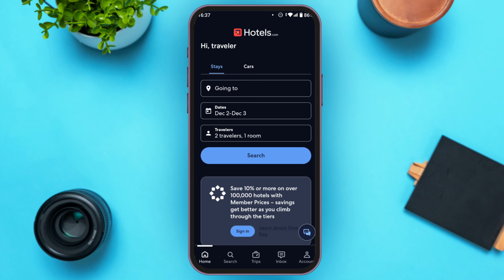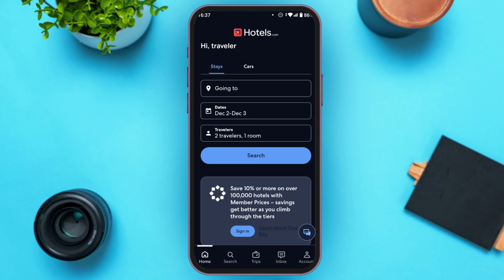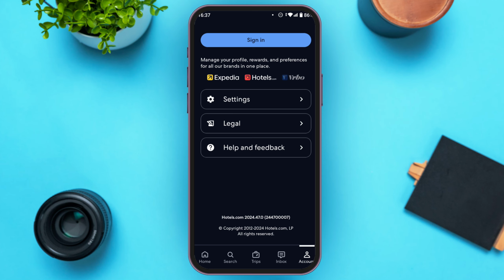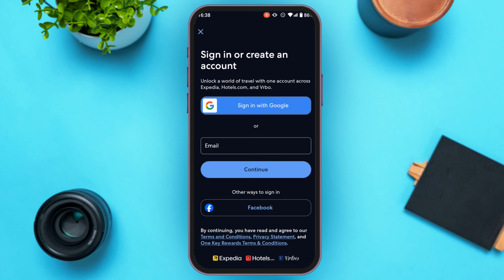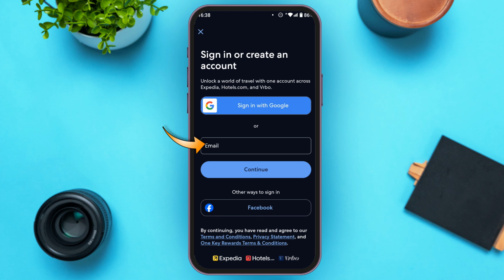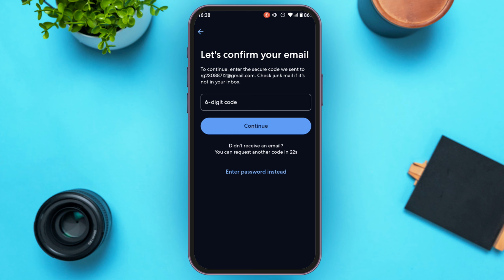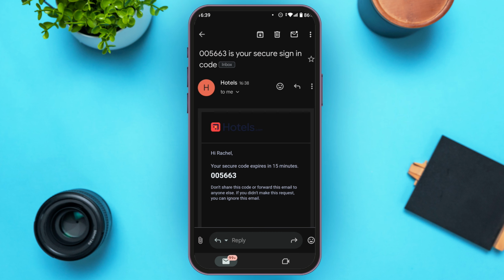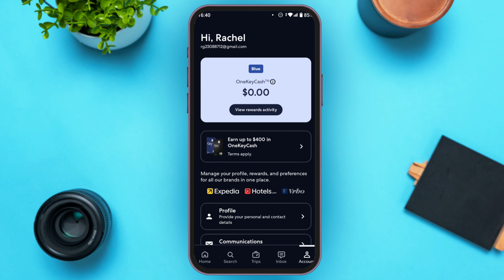How To Login Hotels.com Account 2024 | Hotels.com Sign In Guide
In this video, we’ll guide you through the process of logging into your Hotels.com account. Whether you're accessing your past bookings or managing your account, follow this simple tutorial to sign in and get the most out of your Hotels.com account.